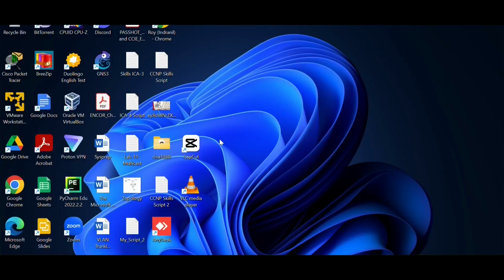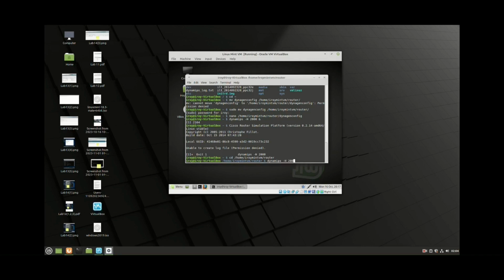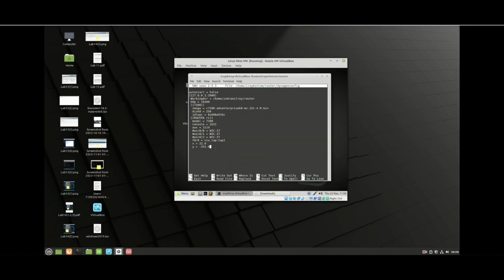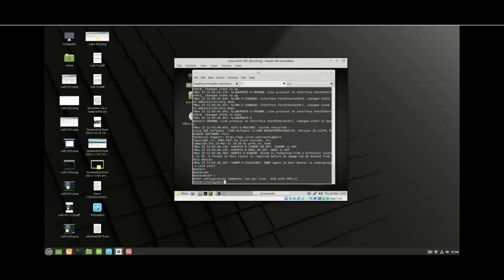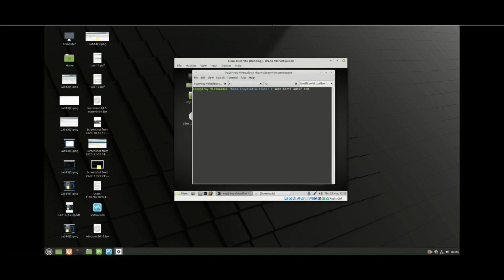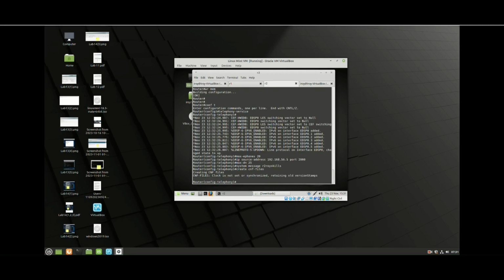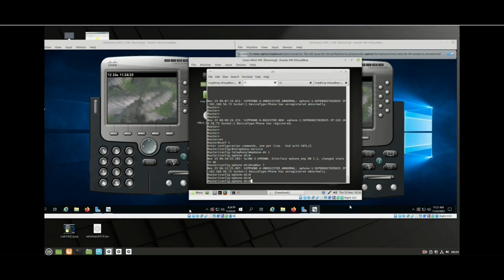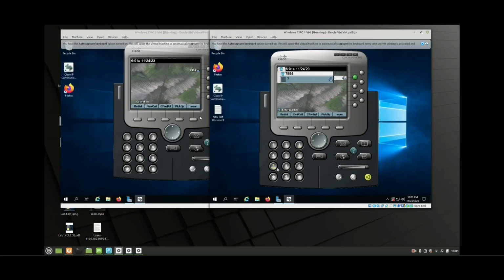How to register Cisco IP Phones using CME routers.